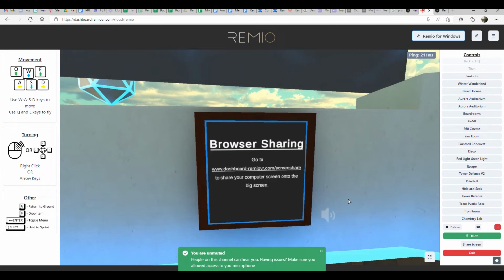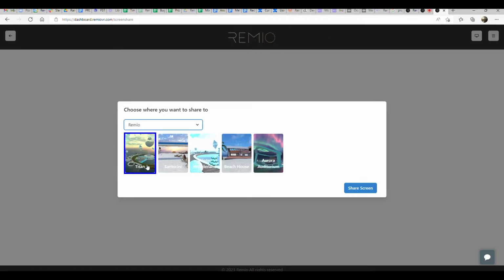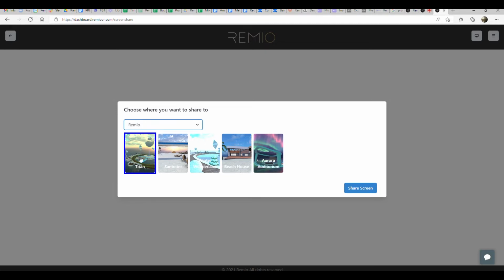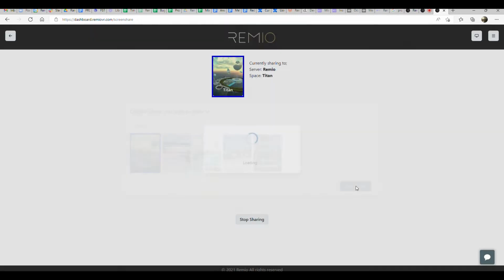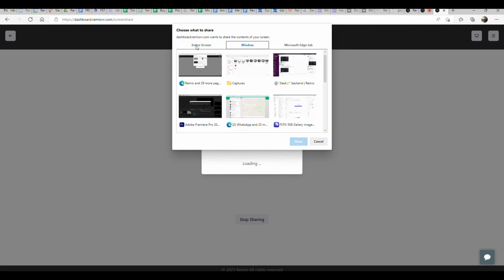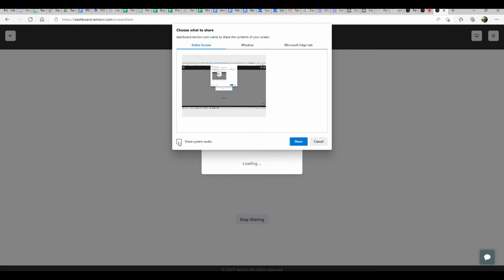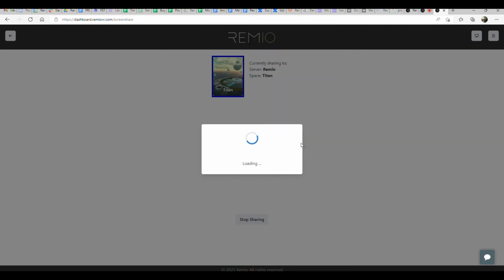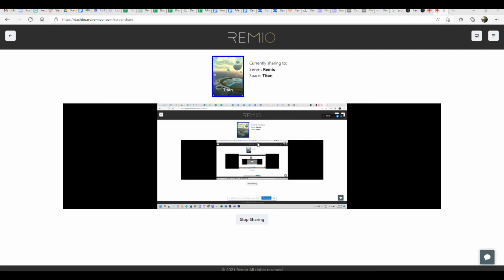Tutorial: How to share your screen using a link in Remio VR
In this video, we share how to share your screen using a link in Remio VR.